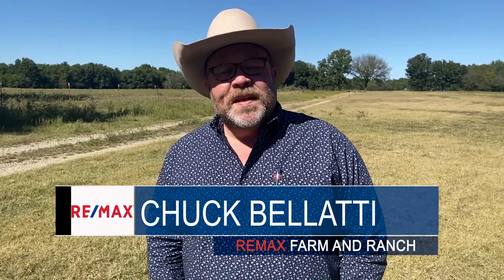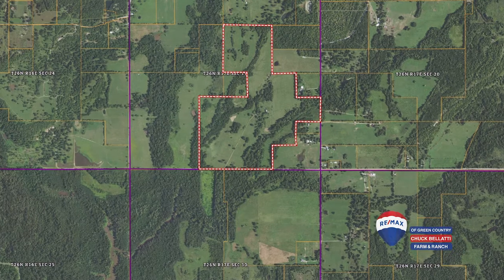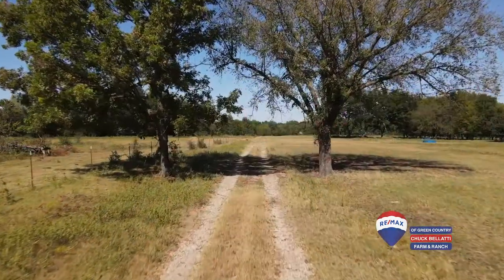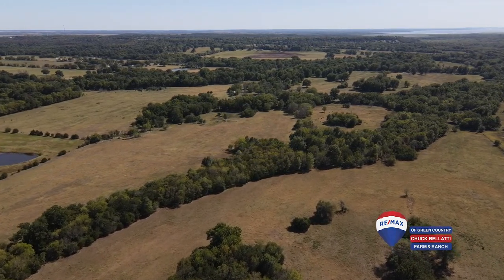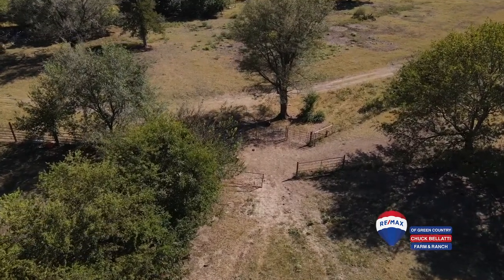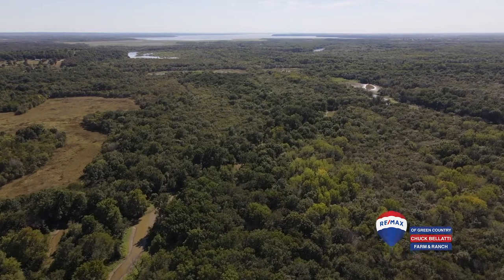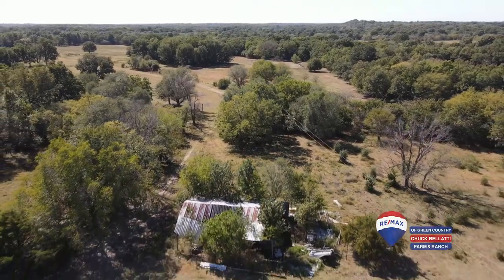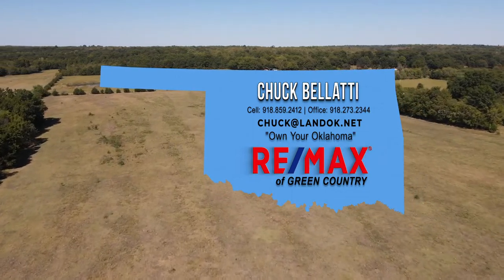Seals 180 Acres - SOLD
A hidden gem in Nowata County!  What makes a place more productive than other?  It's the soils!  This property boast 52+/- acres of Class I soils, a rarity in these parts.  Add 62+/- acres of class III soils and you have property that will be highly responsive to fertilizer for increased productivity.  3 ponds, wet weather creek and hardwoods, including pecan trees, provide water and shelter for the livestock and create an excellent habitat for whitetail deer, turkey and feral hogs.  As a bonus there's 12K acres of the Oologah Wildlife Management Area just across the county road to the south.  The Verdigris River and it's tributaries provide ample opportunity to fish. Come build your dream home, hunting cabin or bring the doublewide, there's working water tap with convey with the property and electric is available.  No zoning, no building permits and no lot split requirements in Nowata County.